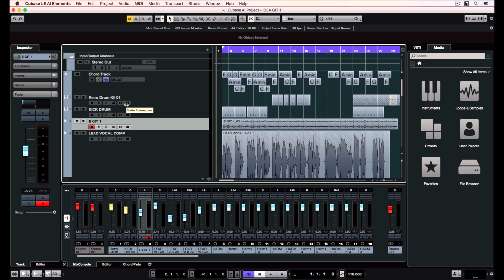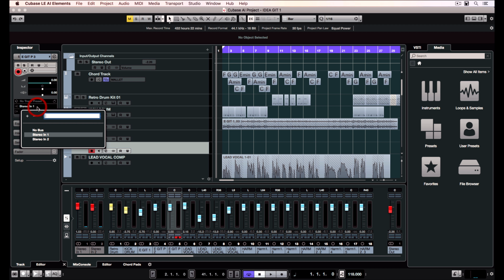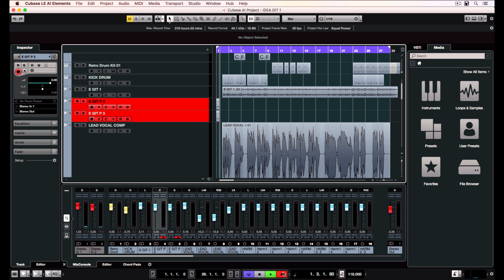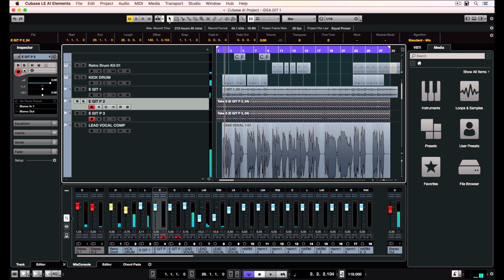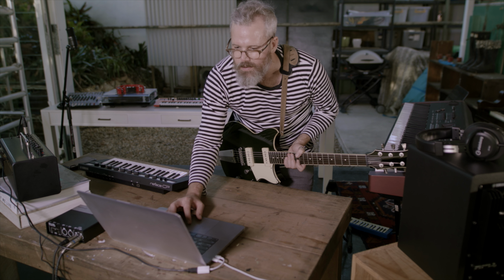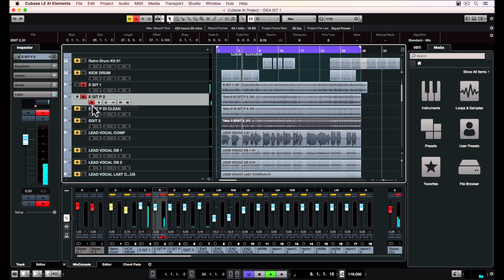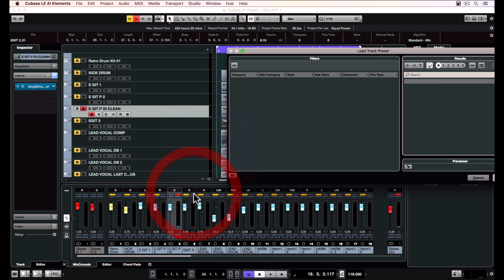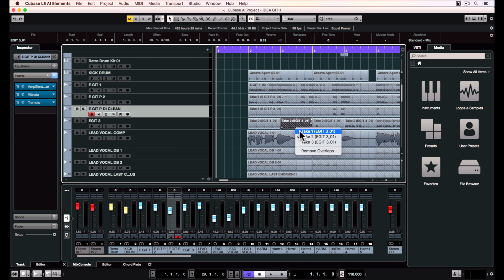How to Record an Audio Track | Getting Started with Cubase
Yeah, I can hear all the folk out there who play instruments grumbling about how you've spent years learning how to play an instrument and now all you want to do is plug the darn thing in and record it. All that we've looked at so far is how to make music by not playing an instrument. Well, this video is just for you. We'll take the powerful, yet compact Yamaha THR10C for a grand spin in this video and show you how to set up your audio hardware to get everything ready to record. Then we'll show you how to set up a loop record, so you can either capture the perfect take or edit your recording to conjure the perfect take (we won't tell anyone if you don't). It's not just about the take, it's also about making sure you are adding FX and making the most of where your take is sitting in your track so we'll cover some basics on how you can get creative with your musical ideas.